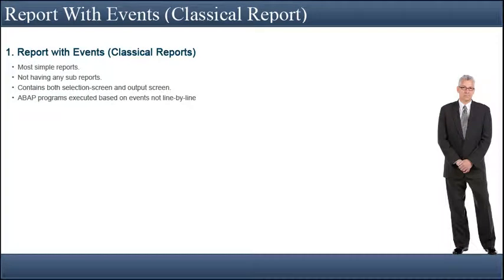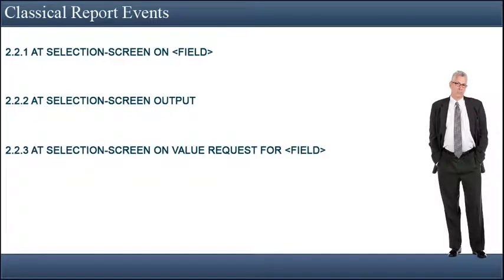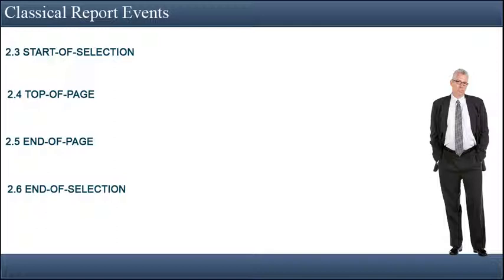Reports with event (Classical Reports) - SAP ABAP